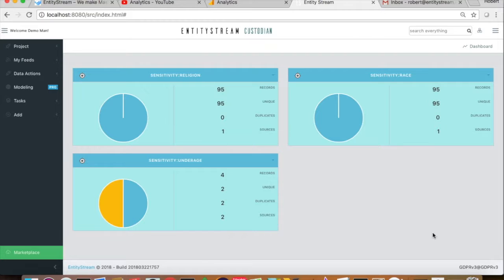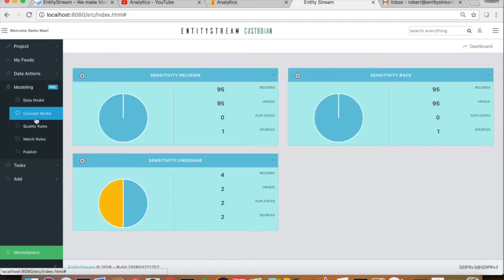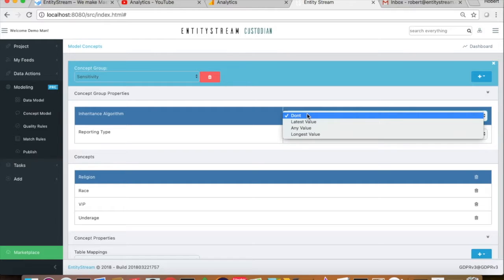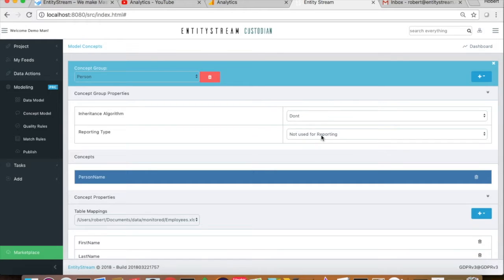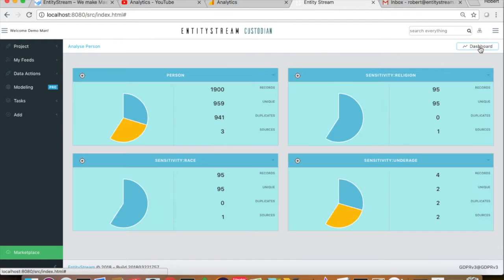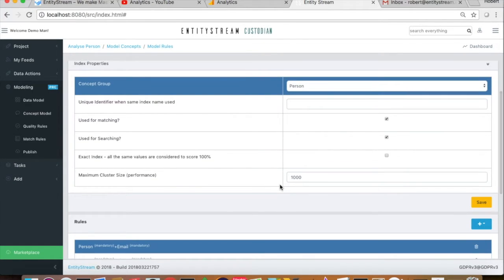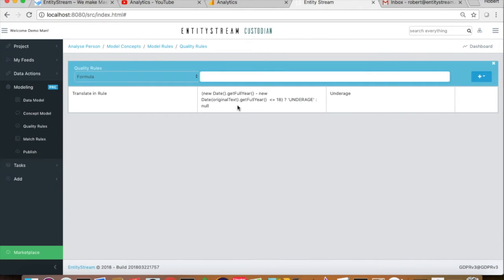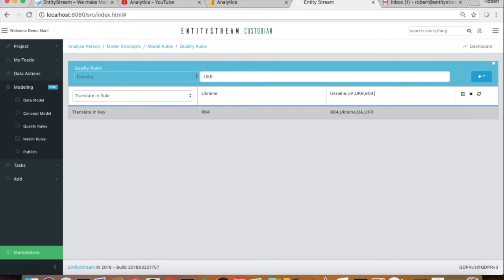EntityStream Tutorial 4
This video is about Configuring Concepts, for matching and reporting sensitive data using EntityStream